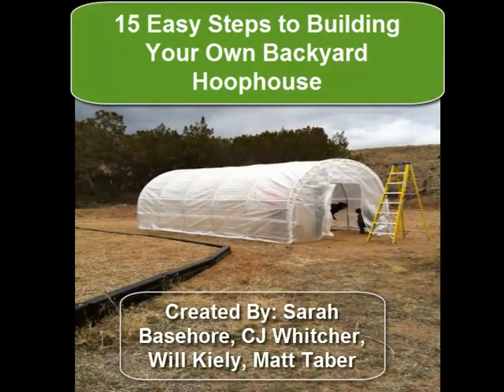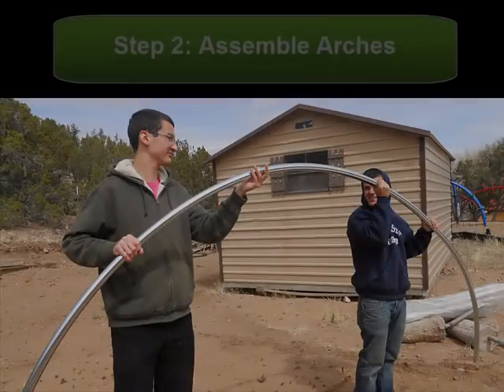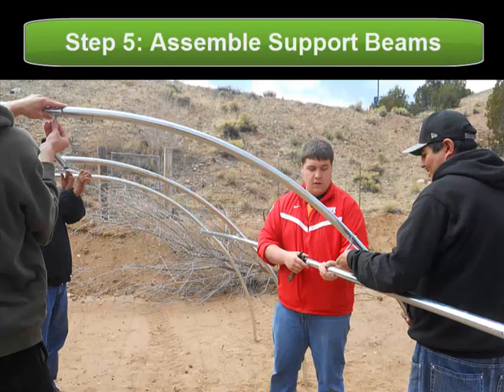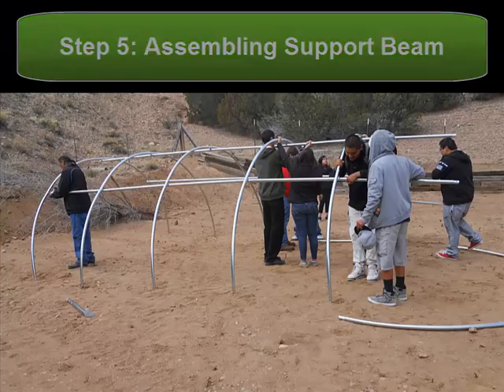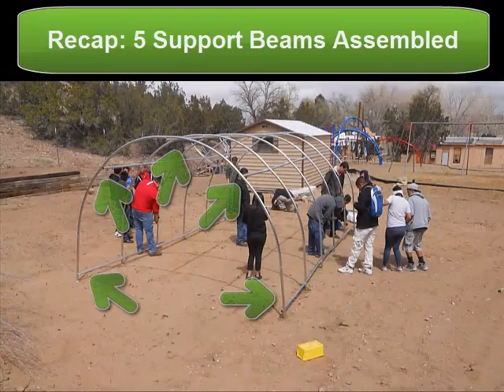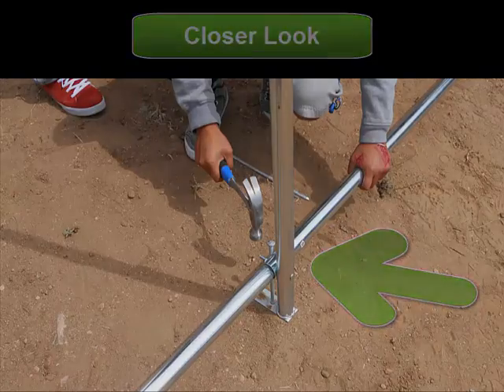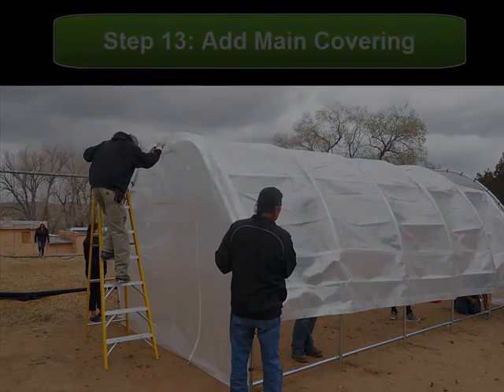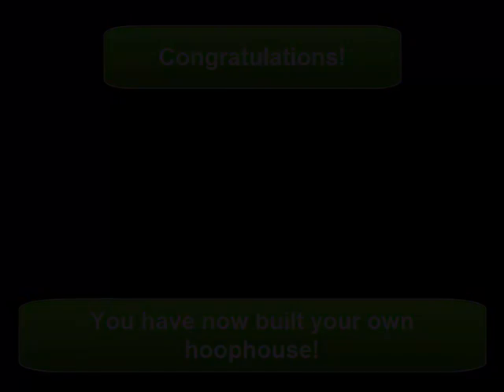Weatherguard Round Top Commercial Greenhouse Construction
This video shows the step by step construction of a Weatherguard 8 ft. x 12 ft. x 20 ft. Round Top Commercial Greenhouse. The full kit can be purchased here: